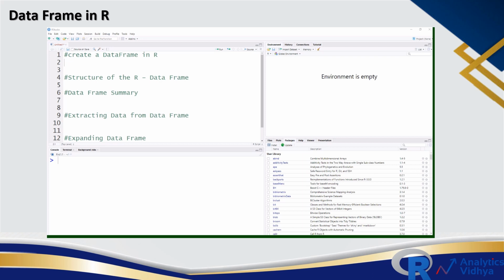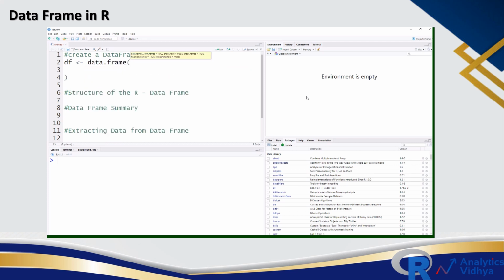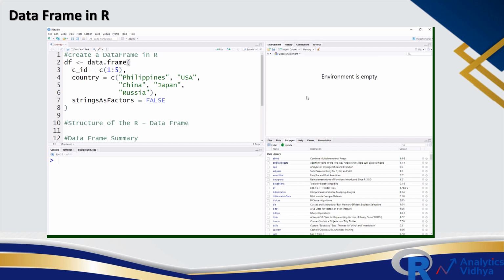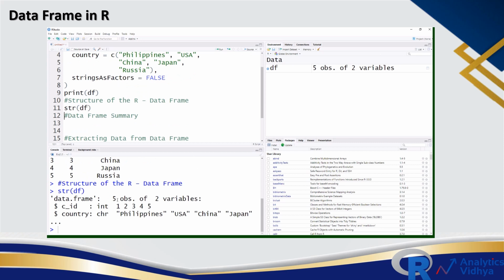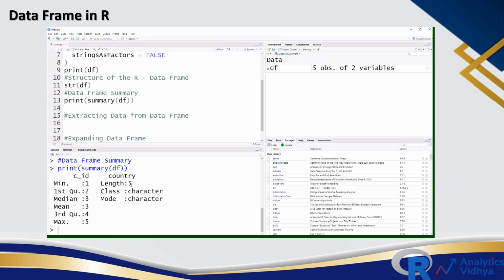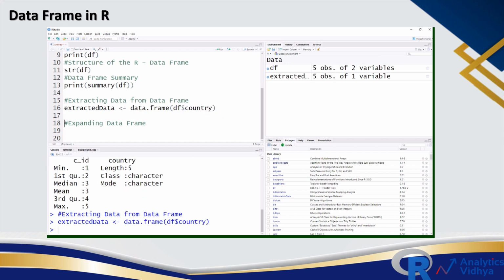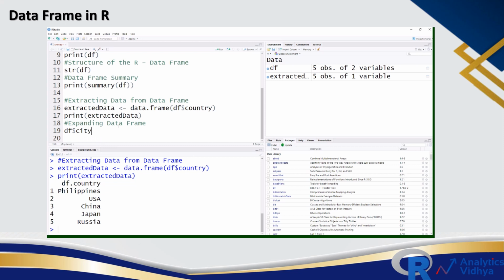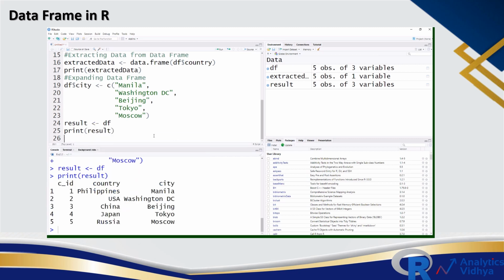R Programming Basics: Data Frame